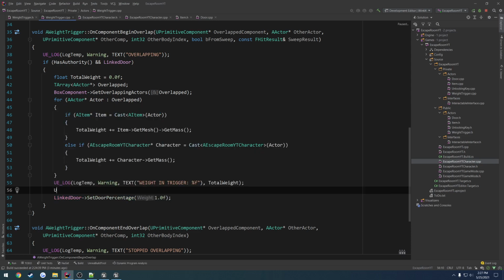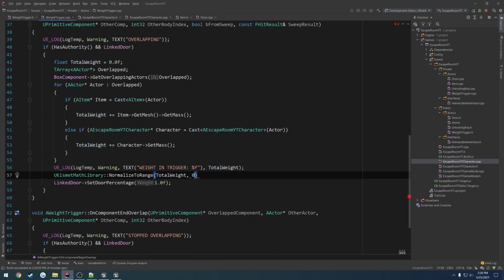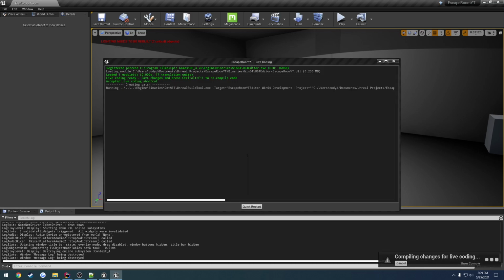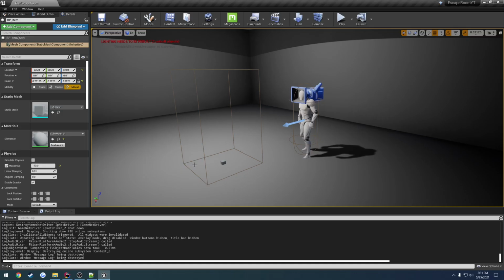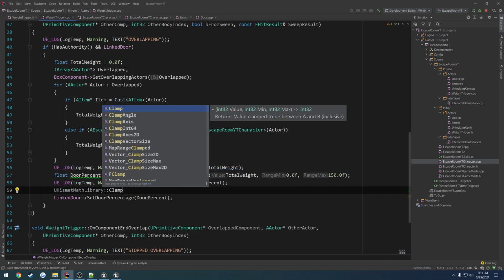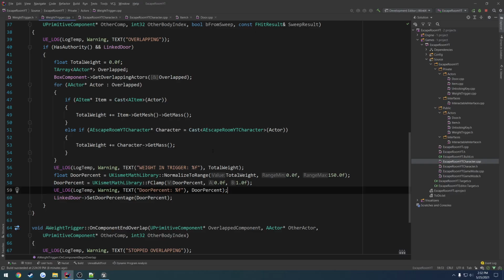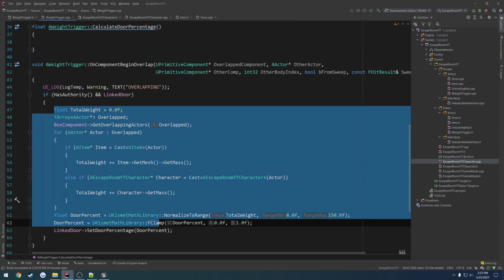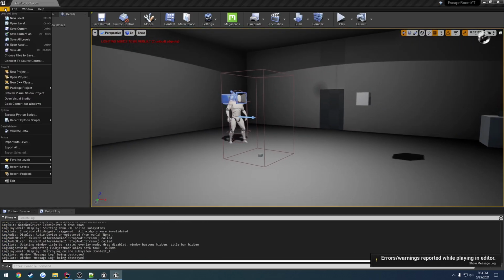Unreal Engine C++ Escape Room Game #25: "Open Door by Weight %"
In this video we open/close the door based up the weight of the items that are inside of the trigger.